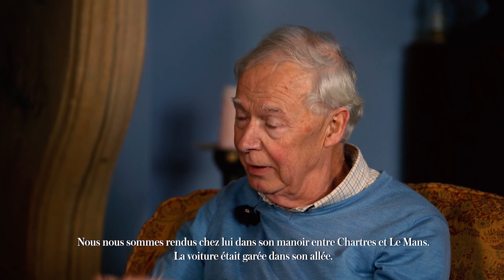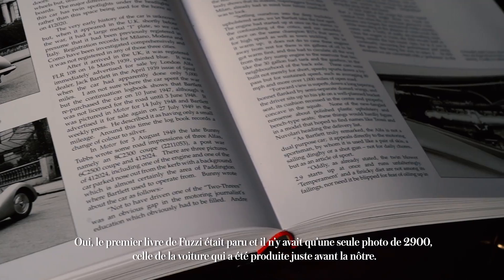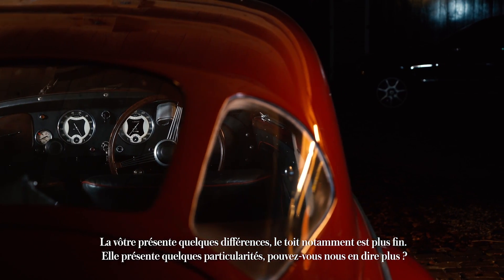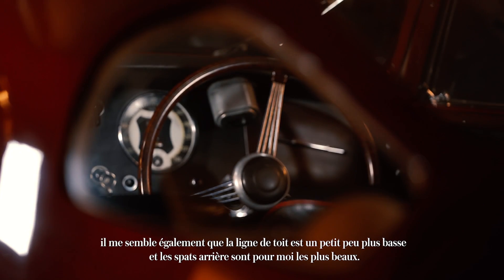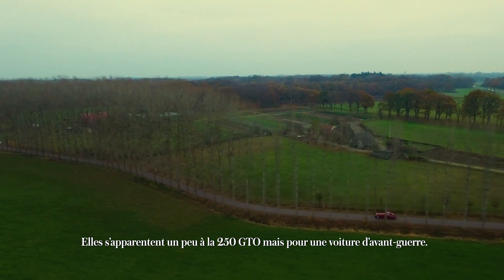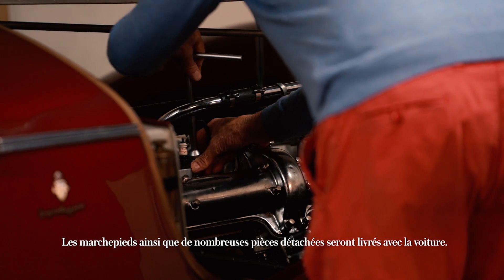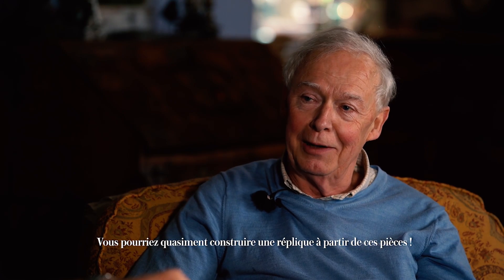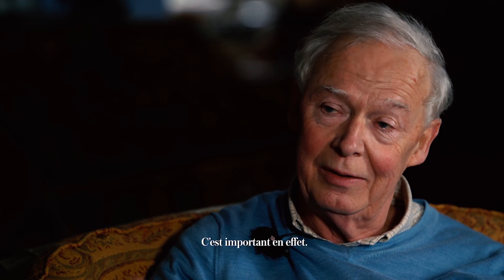1939 Alfa Romeo 8C 2900 B Touring Berlinetta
Discover the story behind the star car of our Rétromobile 2019 auction, the 1939 Alfa Romeo 8C 2900 B Touring Berlinetta (estimate : 16 - 22 M€). Matthieu Lamoure, Artcurial Motorcars’ managing director, talks with the owner of this exceptional car on how he has embraced its possession for the last 43 years. Today he wants to pass it on to a new enthusiast.